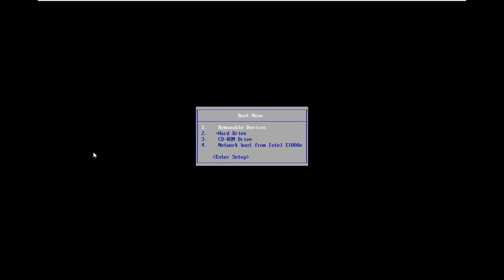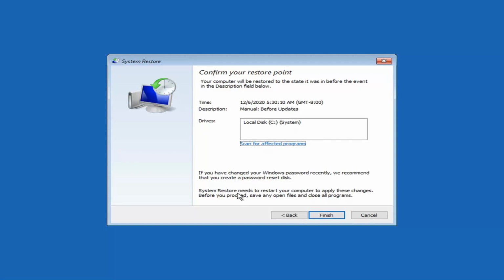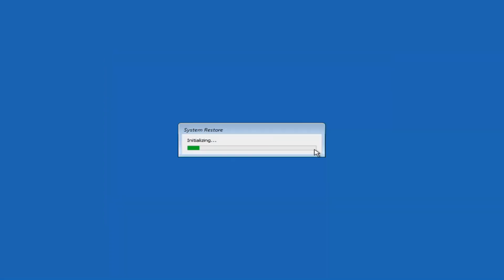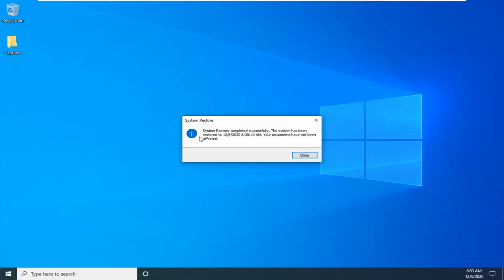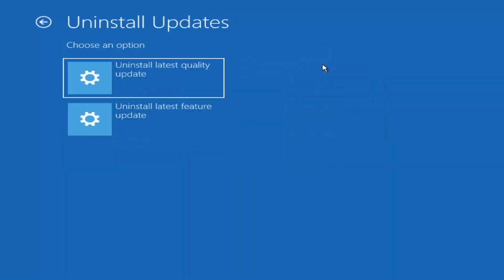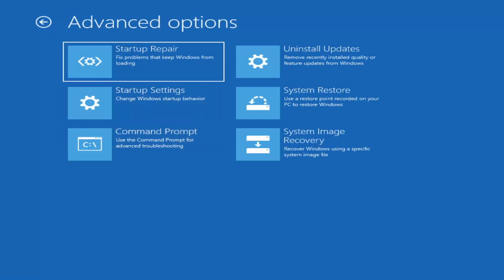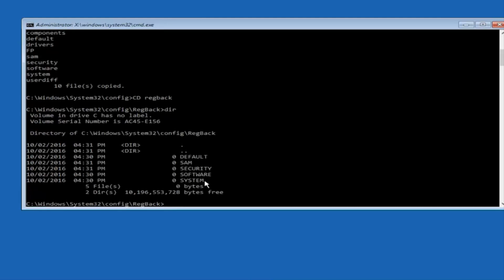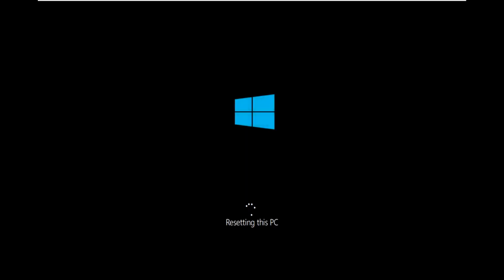Windows 10 Blue Screen Reset PC [Tutorial]